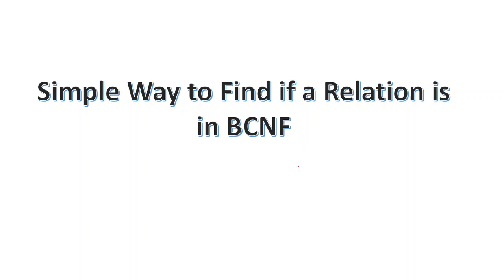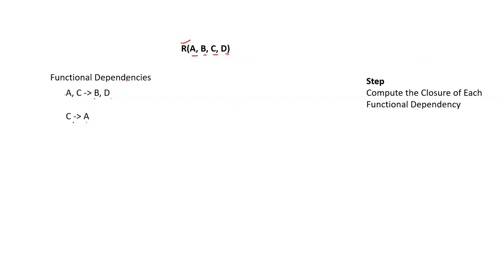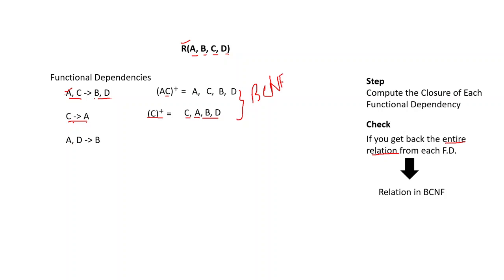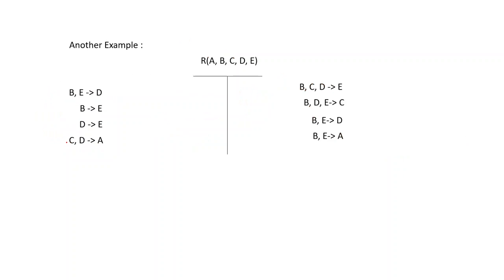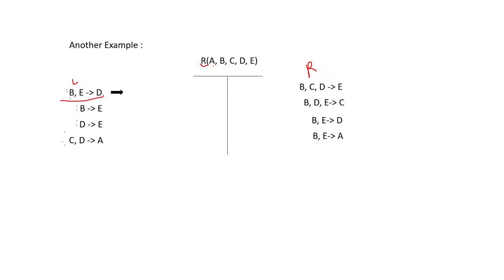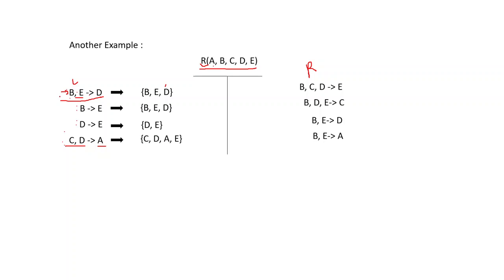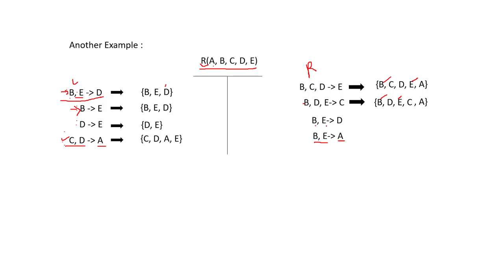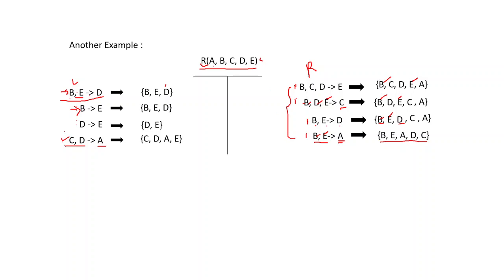A Simple Way to Check if a Relation is in BCNF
Hello this is about how to check if a relation is in BCNF or not.
Are you a research student or an aspiring one? Then you might like to collaborate  with me here ;